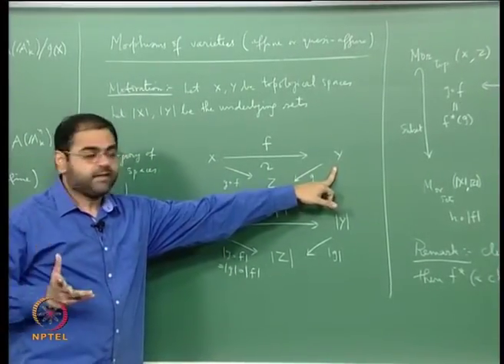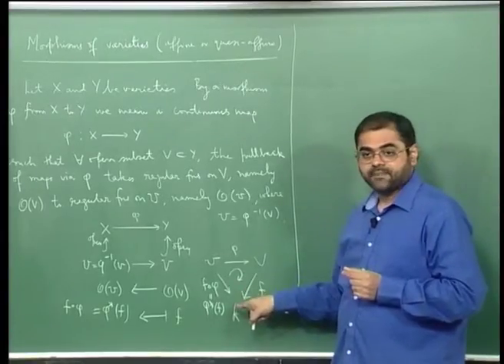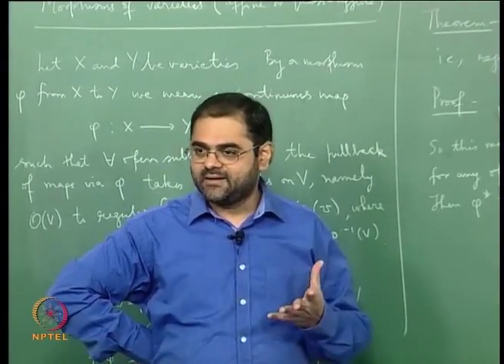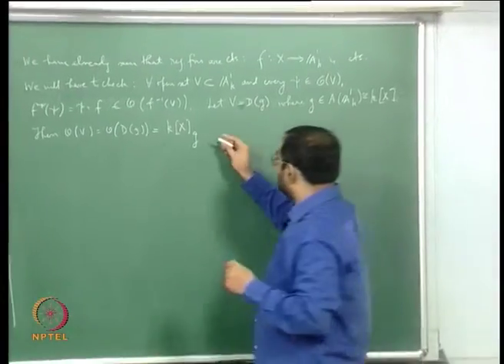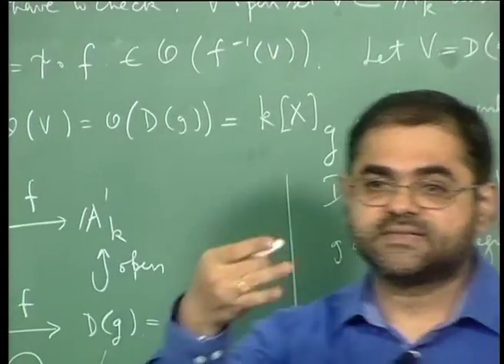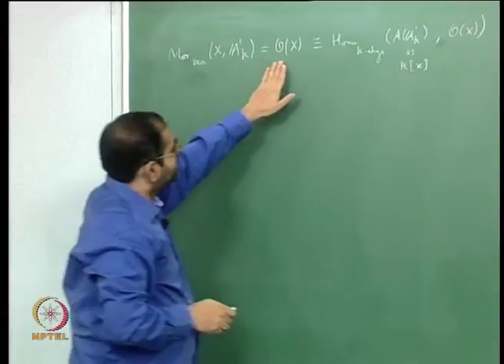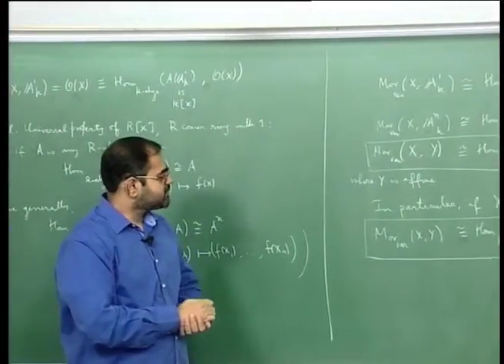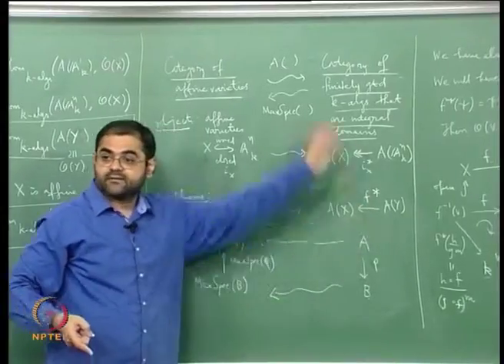Translating morphisms into Affines as k-algebra maps and the grand hilbert nullstellensatz